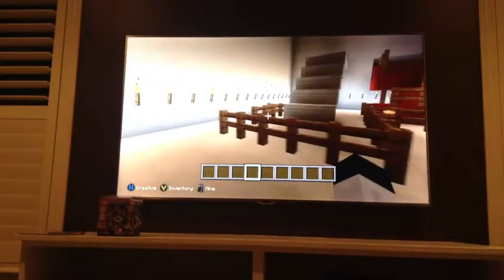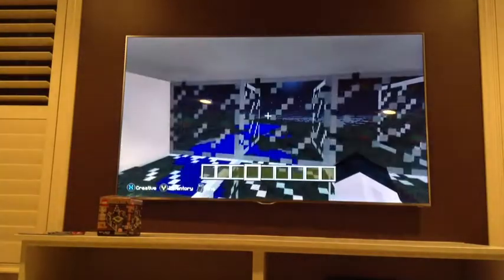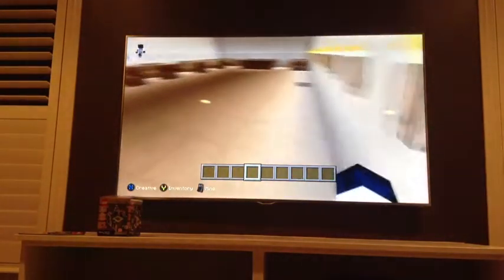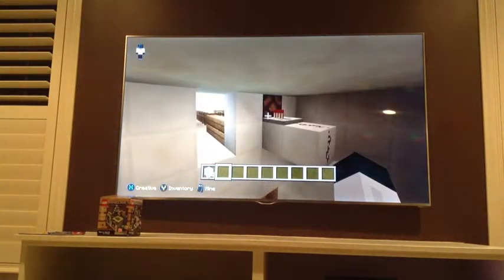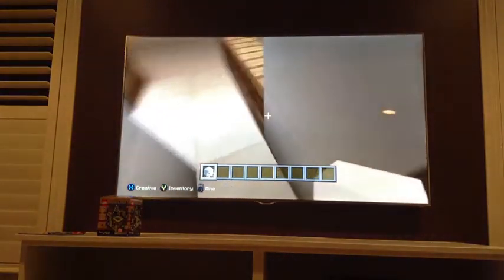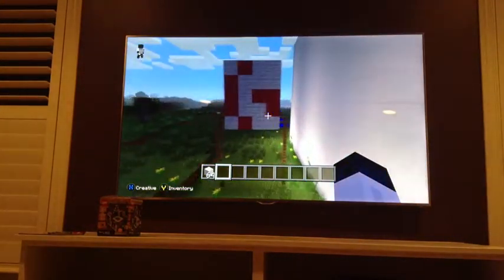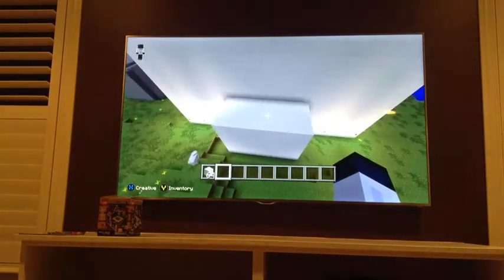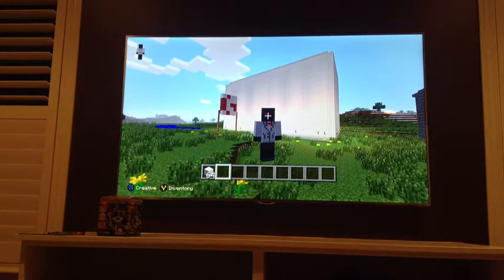Minecraft Chick-Fil-A Part 3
Minecraft chick-Fil-A